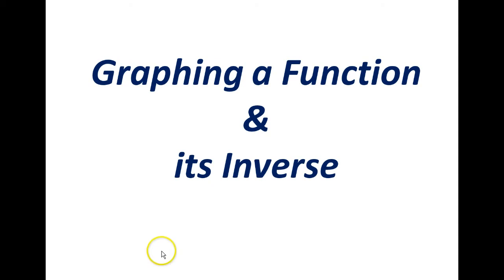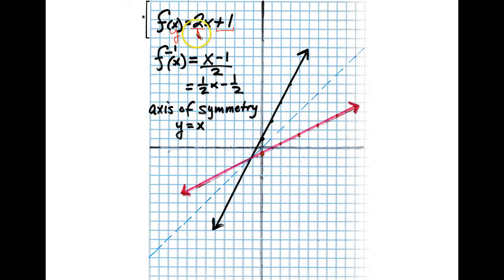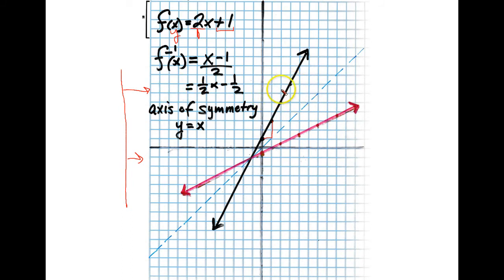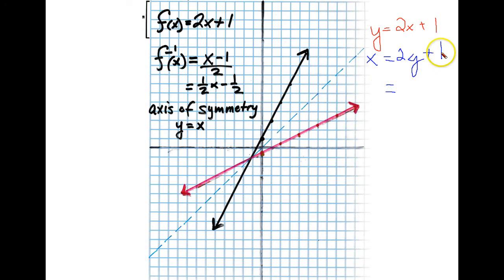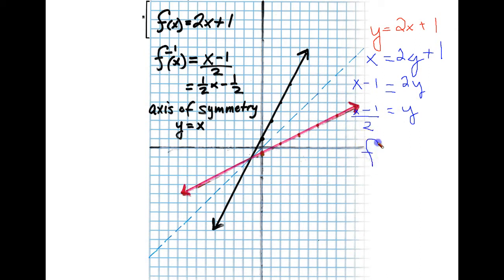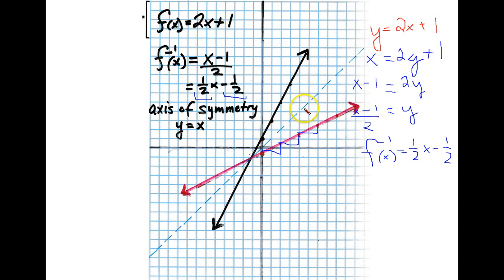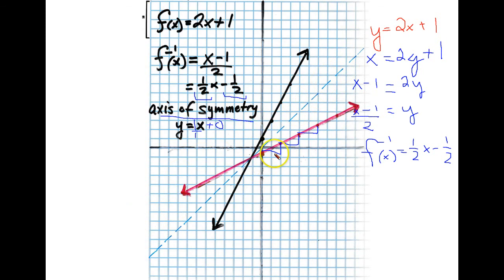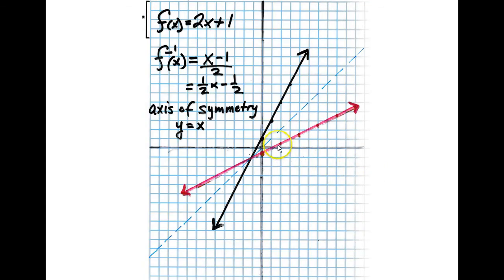Graphing a Functions & its Inverse M105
This is a short video in which I go over the graphing of a function and its inverse. To get an inverse if it is a one-to-one relationship, we switch the x and y values and solve for the "new" y. That is you inverse function. The graphs show reflection across the line of symmetry.